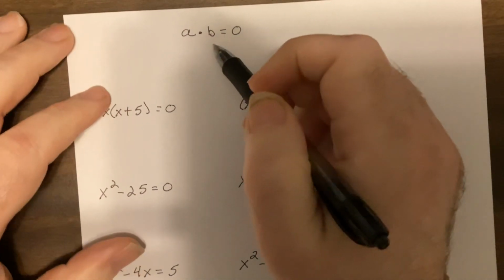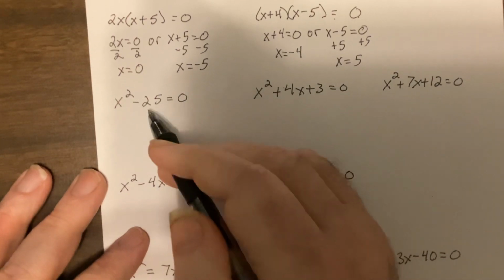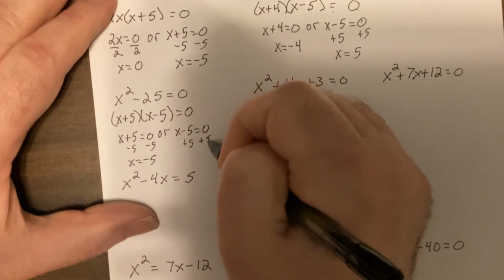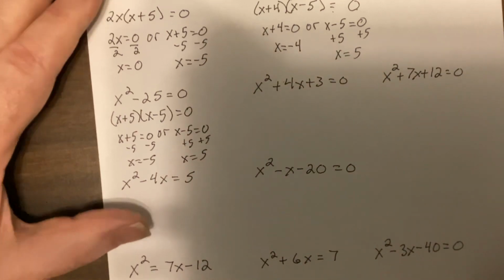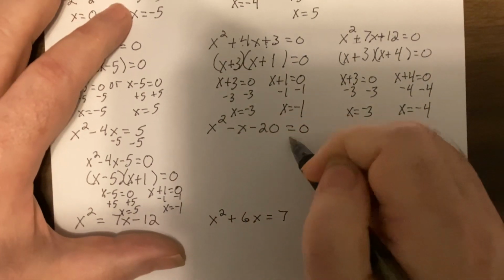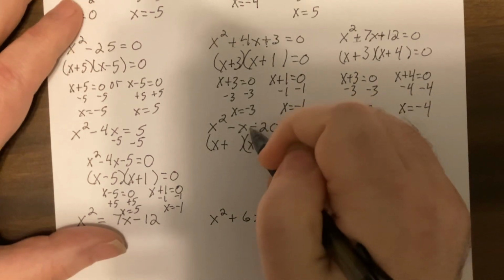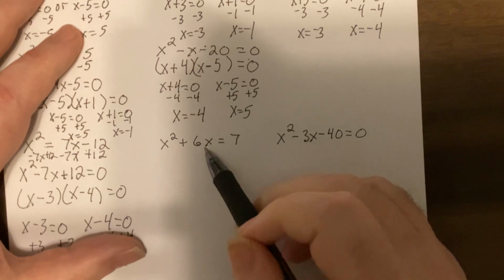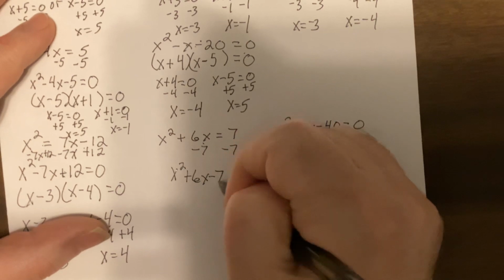Algebra march 14